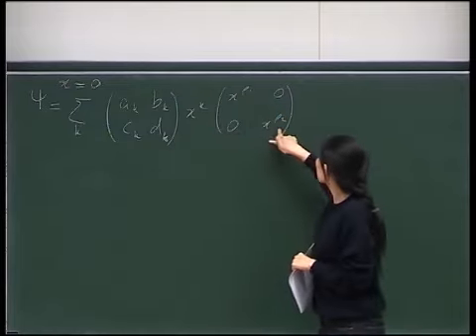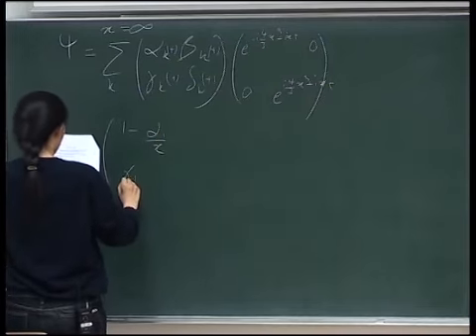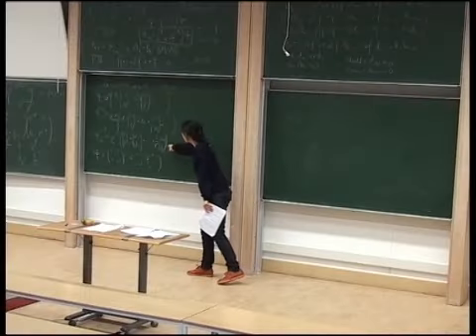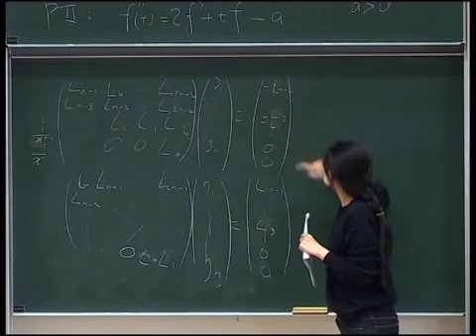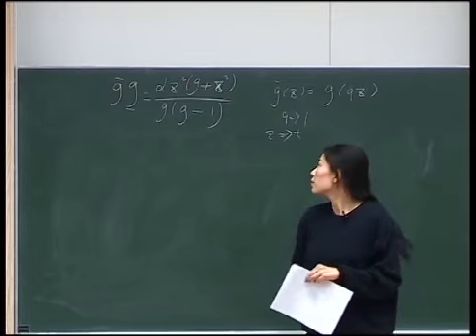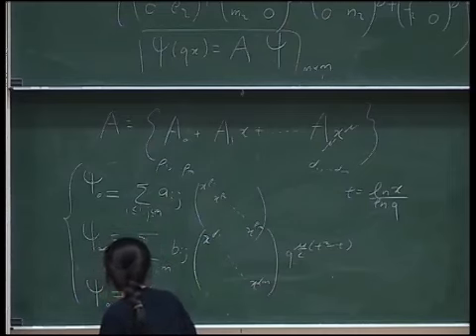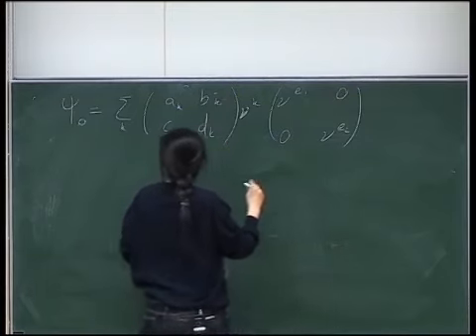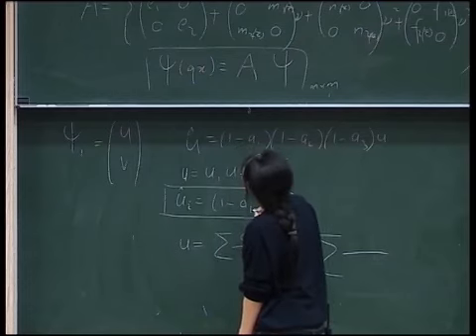Ms. Yang Shi | Special solutions of q-Painleve equations via iso-monodromy problem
Title: Special solutions of q-Painleve equations via iso-monodromy problem
Speaker: Ms Yang Shi (University of Sydney)
Date: 20th May 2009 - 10:00 to 12:30

🗓️ Event: (DIS) Discrete integrable systems